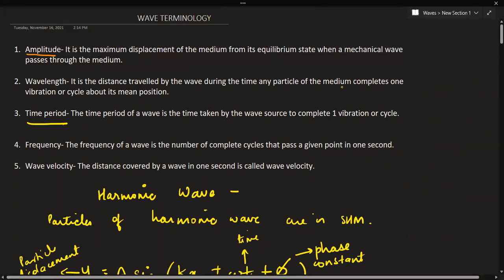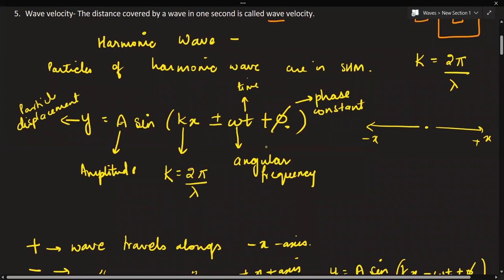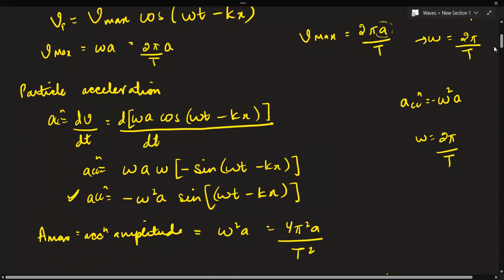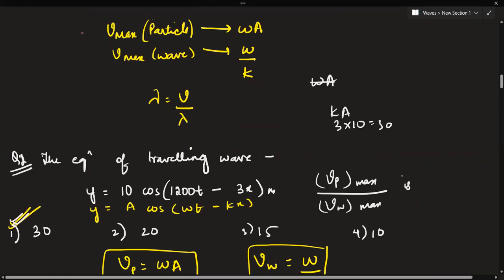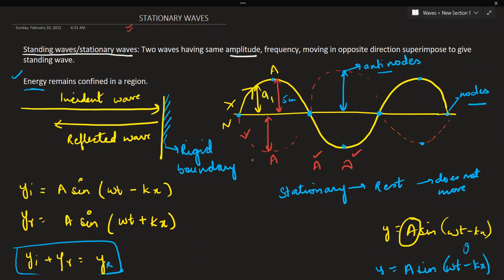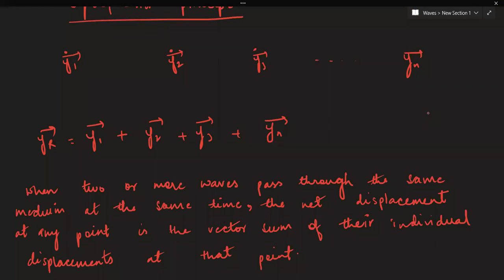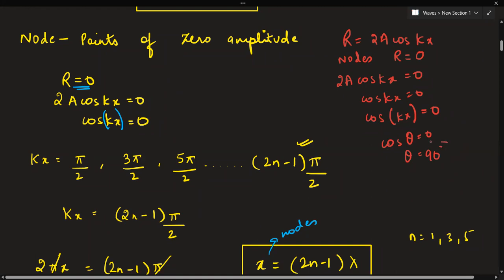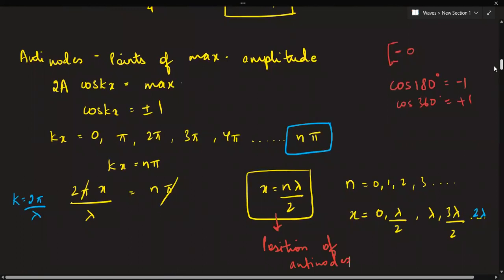Learnivio | Standing Waves | Harsh | Lect 16 | 10-03-2022